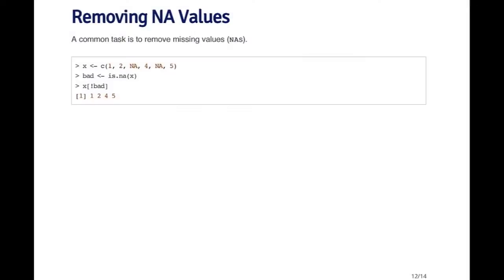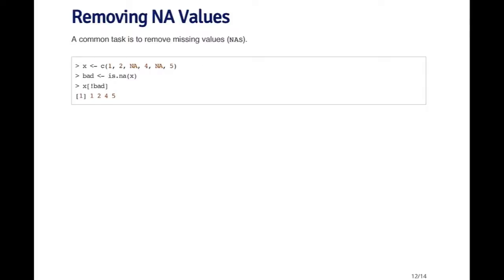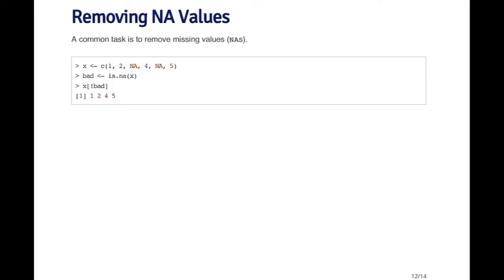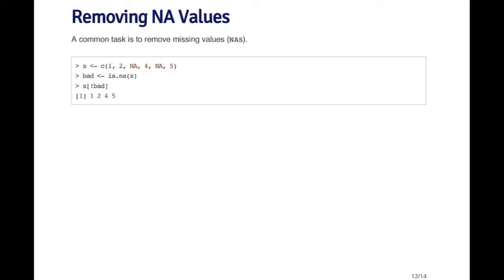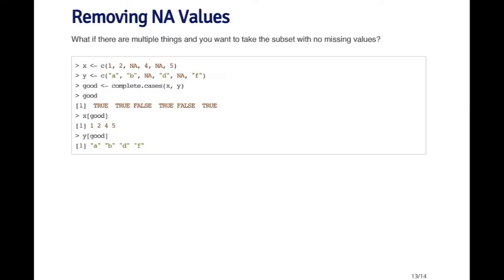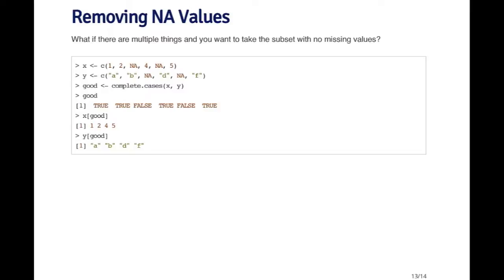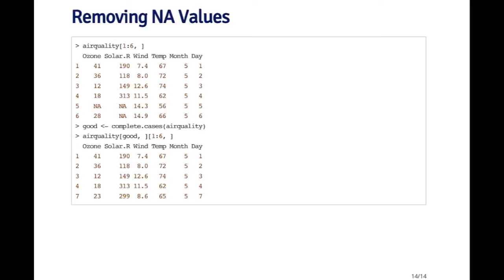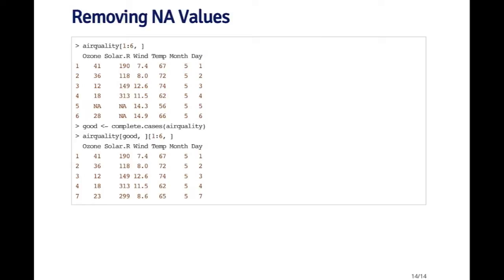RProg - Subsetting Removing NAs